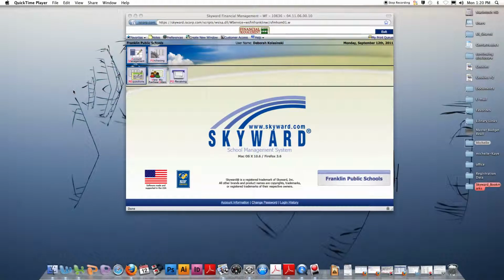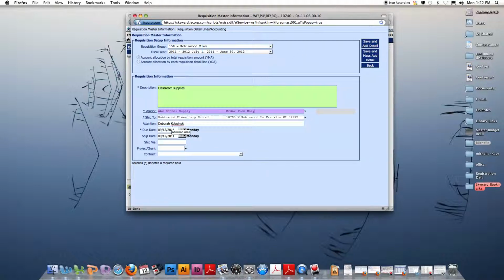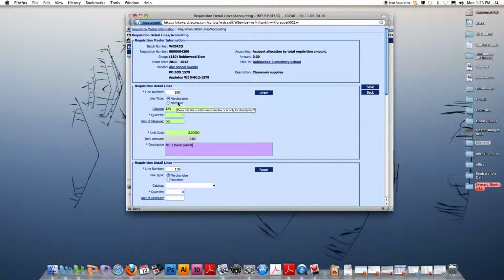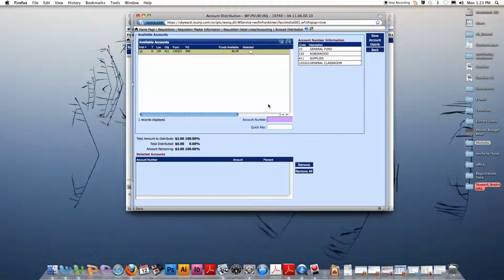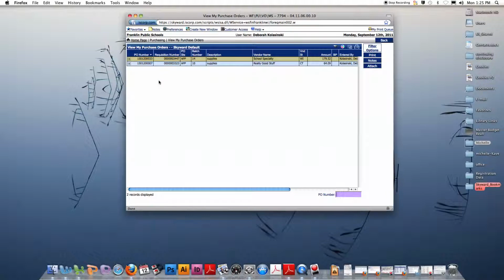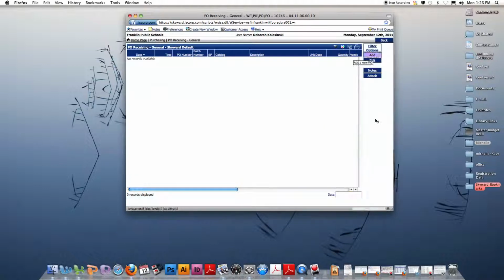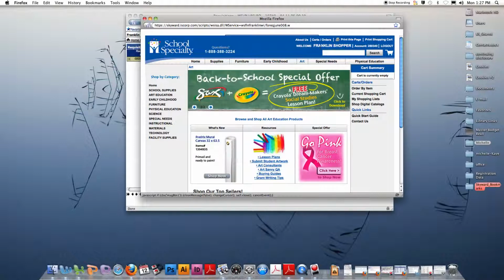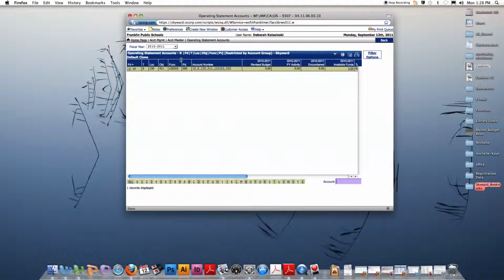Purchase Order Video